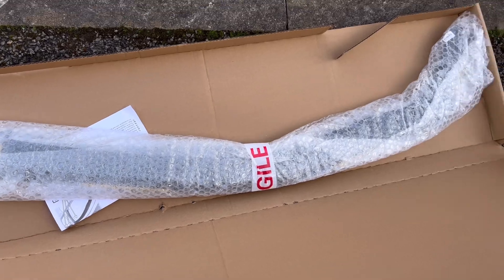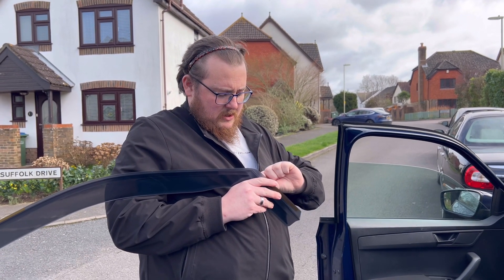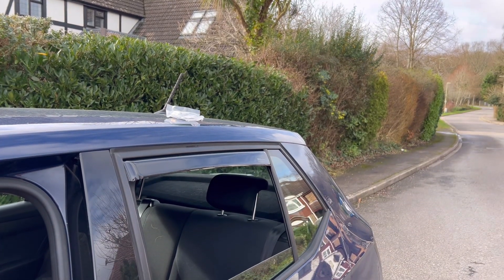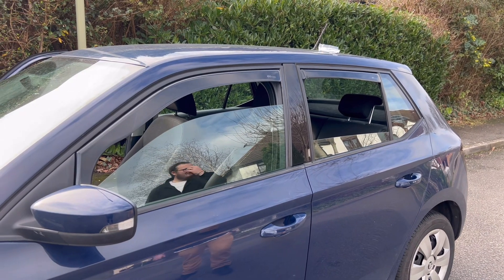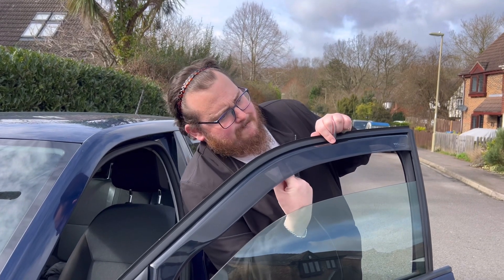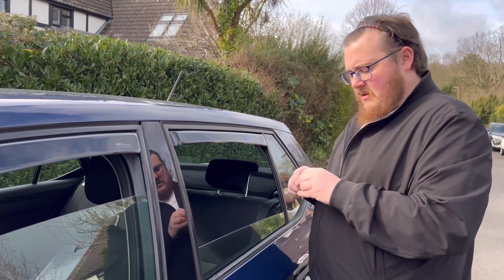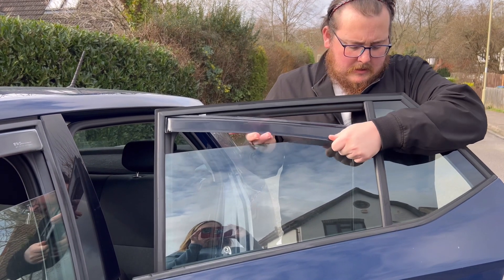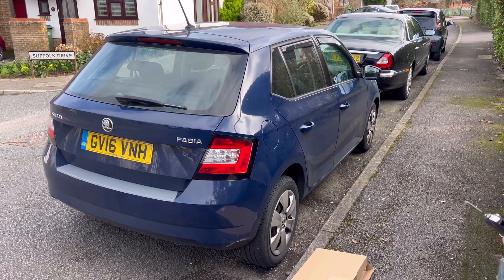Skoda Fabia 2016. Fitting wind deflectors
We fit wind deflectors to my sister’s Skoda Fabia

It’s easy to do and I hope this video helps you guys if you’ve never fitted them before

In the kit you obviously get the wind deflectors but also metal clips and on the deflectors is double sided sticky tape

This is a eBay link to them

You can also get them from Heko

Cheers guys and gals